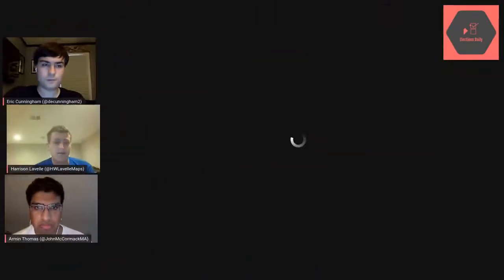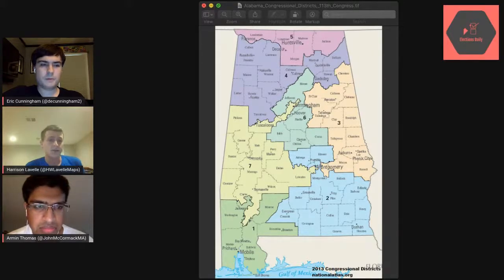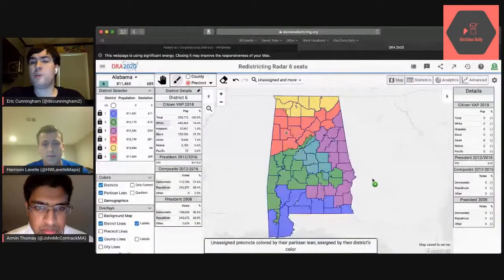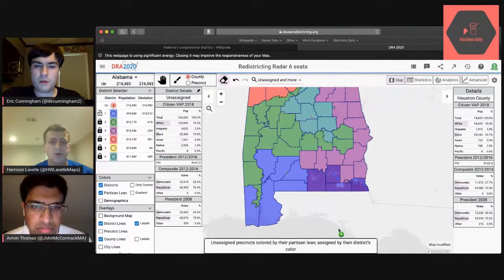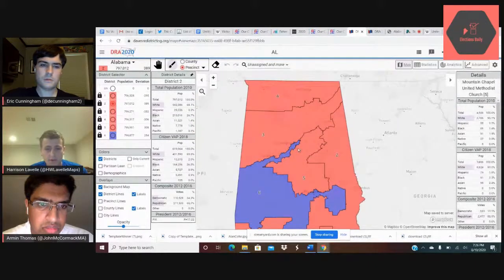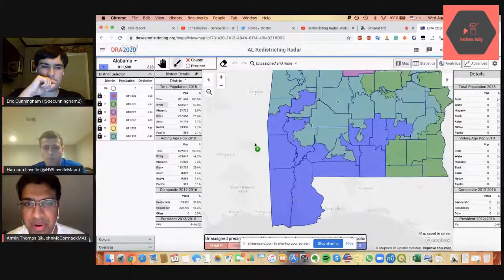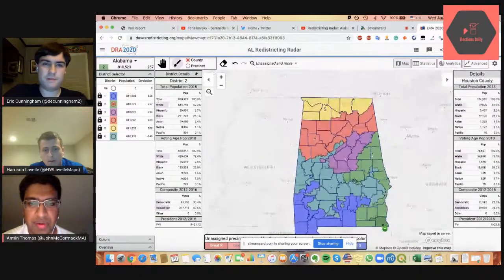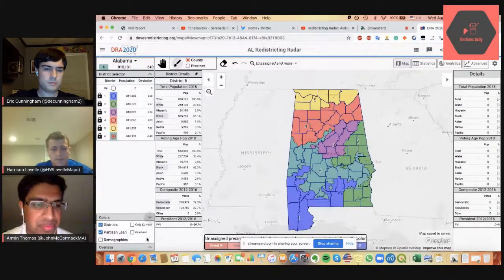Redistricting Radar: Alabama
The first episode of Redistricting Radar, hosted by Eric Cunningham (@decunningham2), Harrison Lavelle (@HWLavelleMaps), and Armin Thomas (@JohnMcCormackMA) focuses on Alabama. This southern state is strongly Republican and might lose a congressional district this cycle - so what might its map look like after redistricting?

Redistricting Radar is a production of Elections Daily, a nonpartisan site dedicated to providing the best in coverage on elections, election mapping, and politics in general.